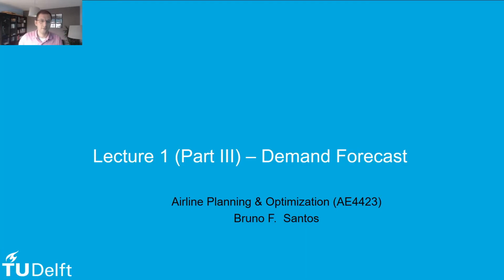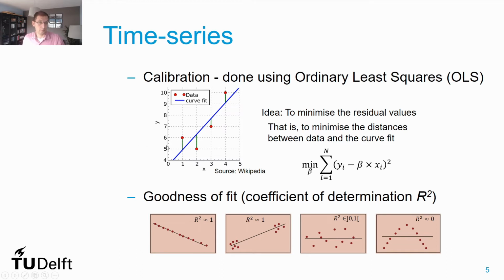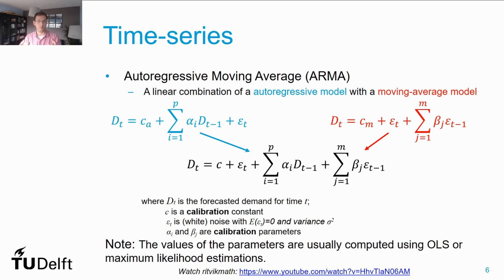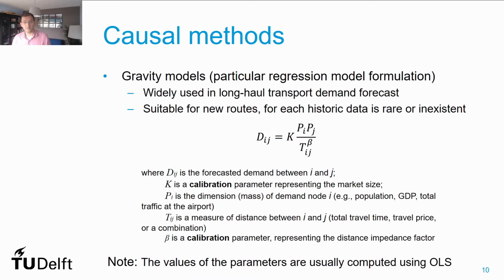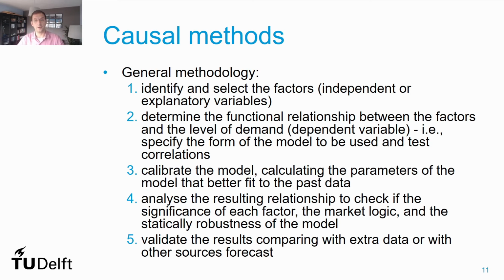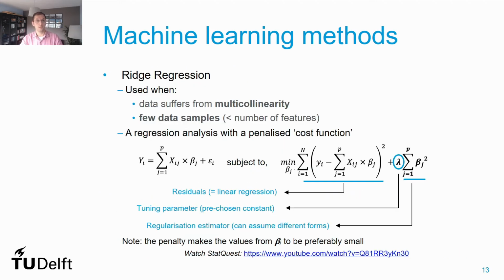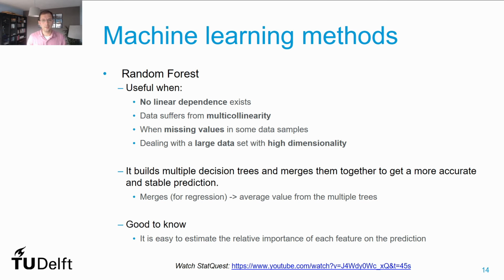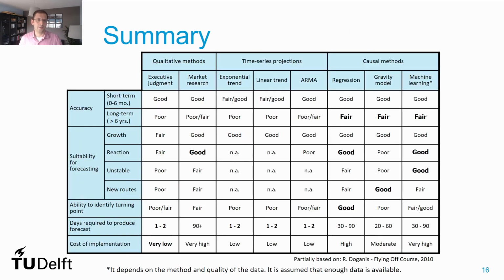AE4423 Lect1.3 - Demand Forecast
This is the 3rd module of Lecture 1 from the AE4423 - Airline Planning and Optimisation course, from the Delft University of Technology (TU Delft).

In this module, we discuss several forecast models that can be used to estimate demand in a given market. We divide the models discussed into Time Series; Causal Methods (or econometric); and Machine Learning techniques. We discuss a couple of methods in each category.